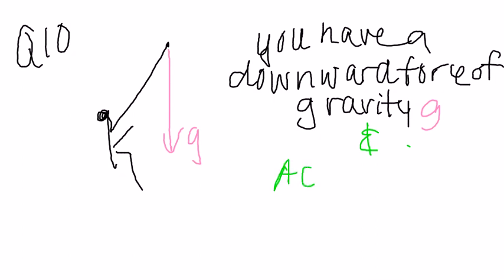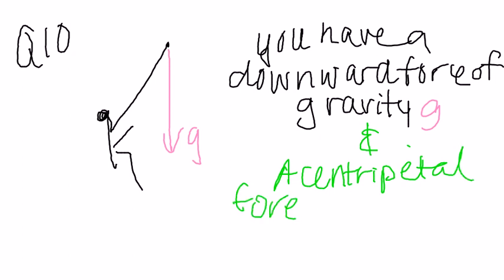Extra Rotation 10